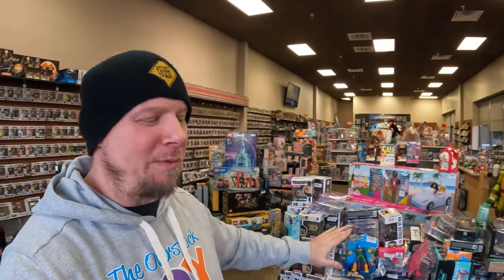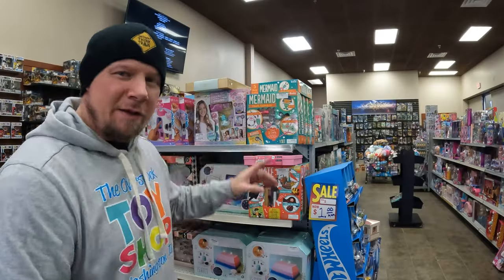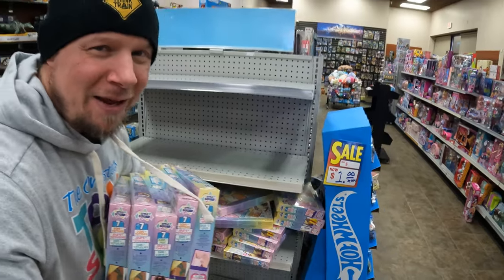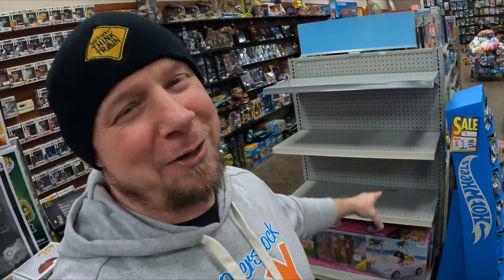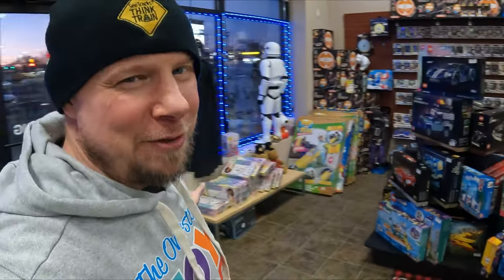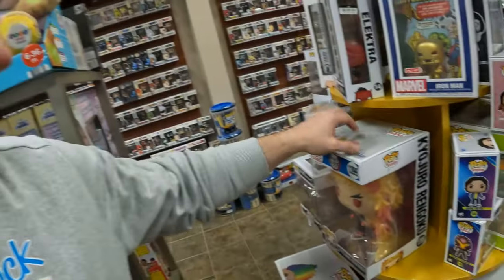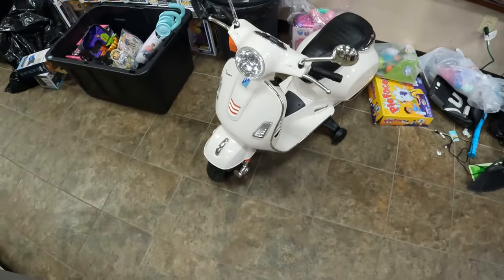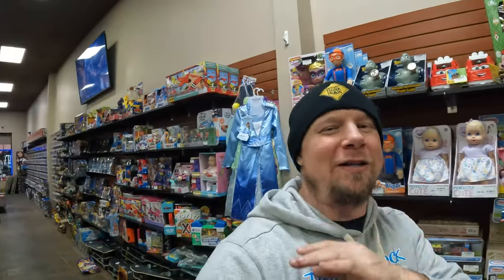Busy Day at the Toy Store! Today's Best Sellers & Viewer Q&A | Behind the Scenes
Welcome back to The Overstock Toy Shop! Join me in this behind-the-scenes vlog as we navigate one of the busiest Saturdays we've ever had since opening our doors. 🚀

First up, watch as I put together a Barbie end cap display to draw in our customers and showcase some of our latest arrivals. 🎀 Then, get ready to discover the top-selling toys of the day, from LEGO sets to Funko Pops, games, stuffed animals, action figures, and more! 🏆

But that's not all—join me as we dive into your viewer comments from our previous videos. I'll be addressing your questions and feedback on everything from our store's hours of operation to exciting new ideas for shipping and innovative store displays. Plus, we'll discuss some exciting plans for a second location! 🌟

Don't miss out on this candid look behind the scenes of running a toy store and engaging with our incredible community of viewers. Hit play now and let's dive in together! 🎥✨